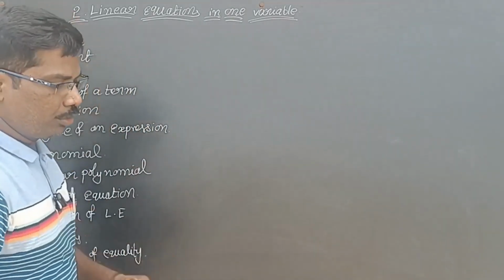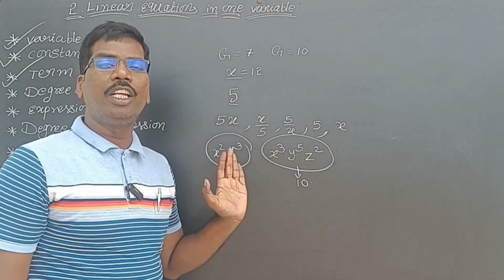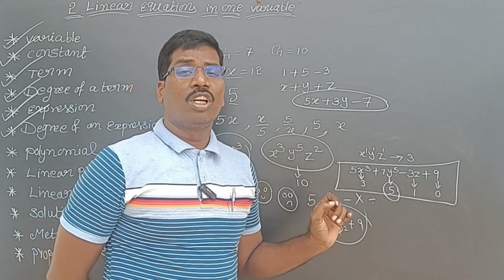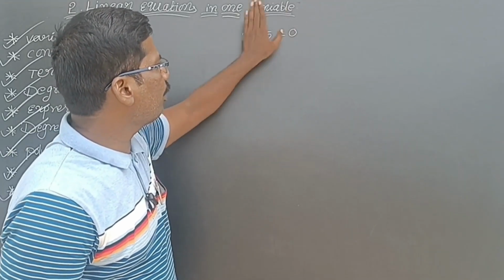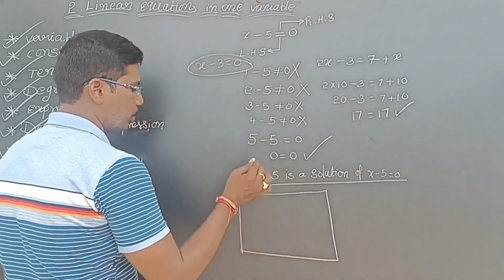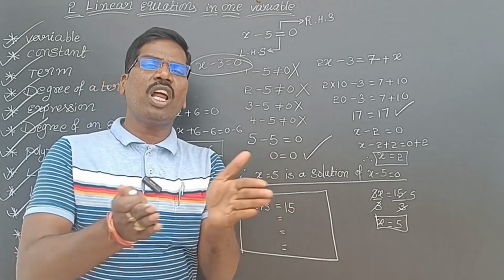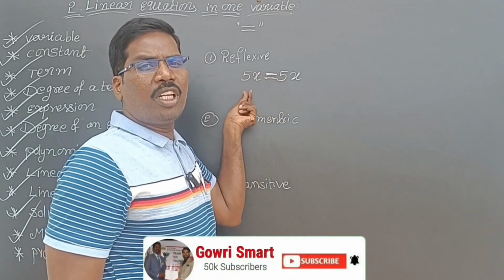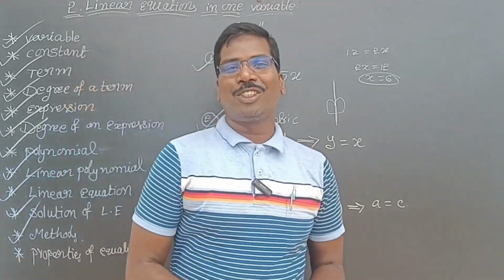45 Days Free NMMS-2024 Coaching ||Day#12|| SAT |Mathematics||Linear Equations in two variables